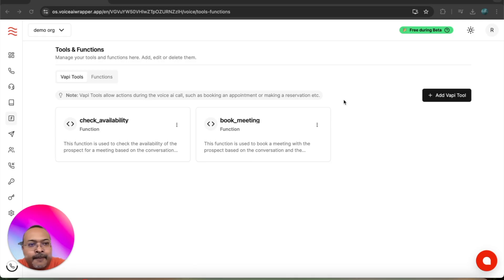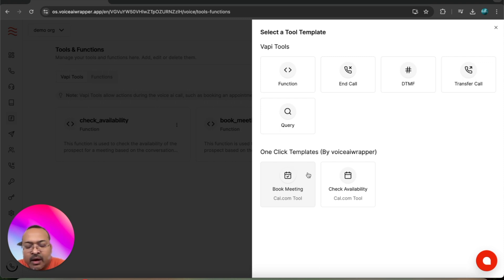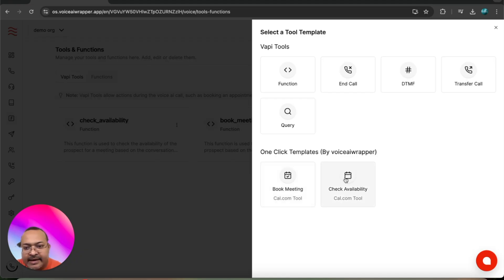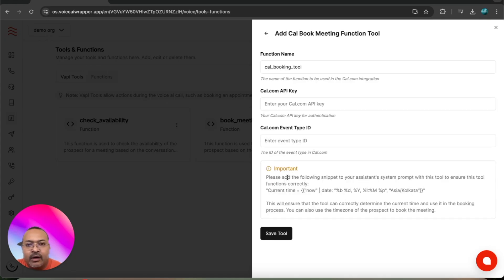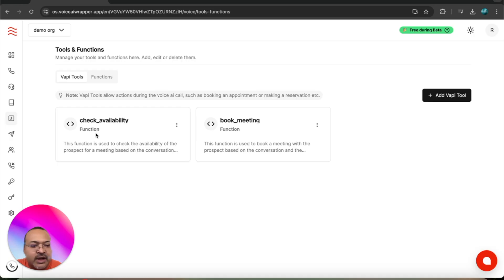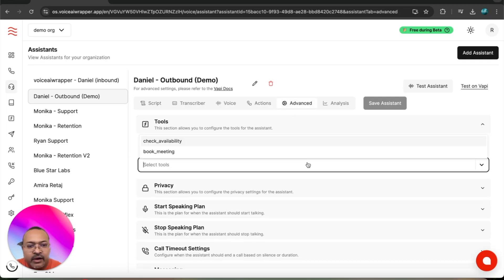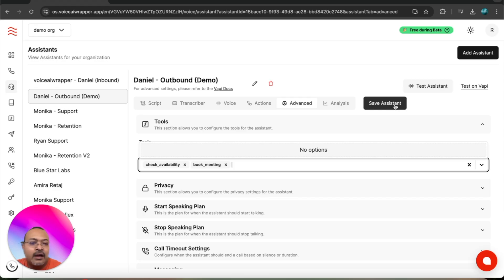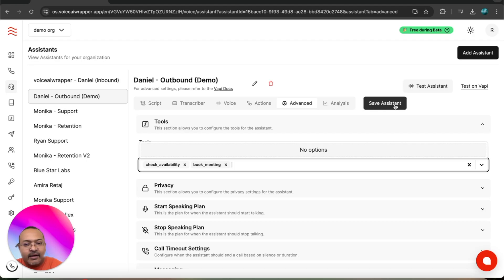connecting your calendar to an ai agent | using voiceaiwrapper and vapi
Welcome to another voiceaiwrapper video! 🔥 Today, we will show you how to integrate your calendar with your voice ai agent

👉 About voiceaiwrapper

🚀 voiceaiwrapper is a web-based visual interface that helps you use VAPI APIs to their full potential when building and deploying conversational ai applications

🎉🎉🎉  voiceaiwrapper is offering FREE ACCESS during the BETA period. After that we will offer a deal to all our early adopters

👉🏻 for anyone who wants to use vapi.ai api's to build voice ai calling campaigns

👉🏻 voiceaiwrapper connects with your vapi.ai account and gives you a visual interface to create your inbound and outbound calling campaigns. you get a readymade account that you can use instantly saving you time and money in creating automation workflows or writing code

👉🏻 we are offering free access for all new sign ups upto a limited period of time

❓do you offer any support
👉🏻 yes we offer free support to all users via a chat module built inside our app